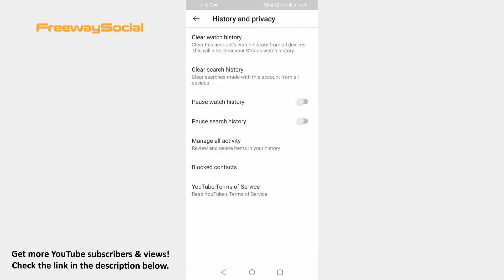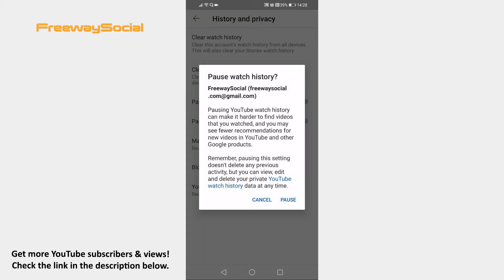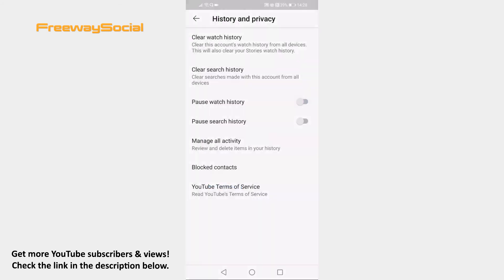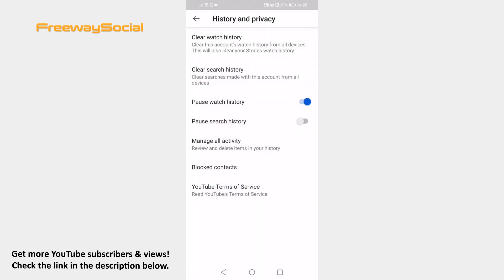How To Pause Watch History On YouTube App In 2022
In this video I am going to show you how to pause watch history on YouTube app in 2022.

Did you know that you can pause your watch history on YouTube app so that YouTube wouldn’t save your watched video history? You can easily do it.

Just follow these steps:

1. Open up YouTube App on your mobile and login to your YouTube profile.
2. Now click on your profile picture at the top right corner.
3. From the menu proceed to “Settings”.
4. Click on “History and privacy”.
5. Here you will see an option to pause your watch history. Just click on it and click on “Pause” in the popup window.

I hope this guide was helpful and you were able to pause watch history on YouTube app in 2021. Don’t forget to like this video and visit us